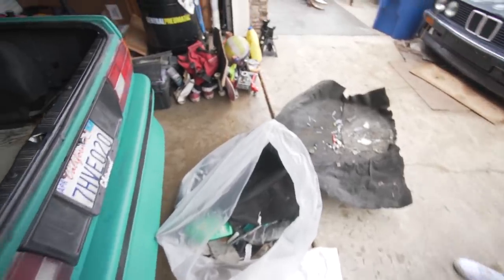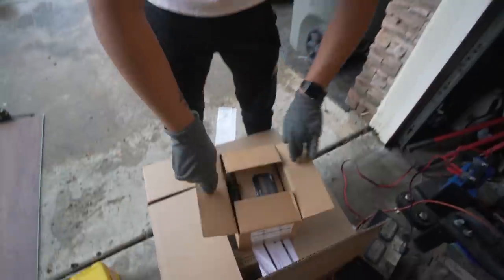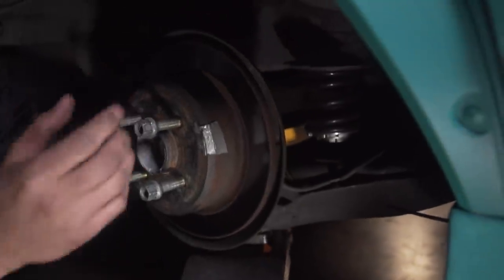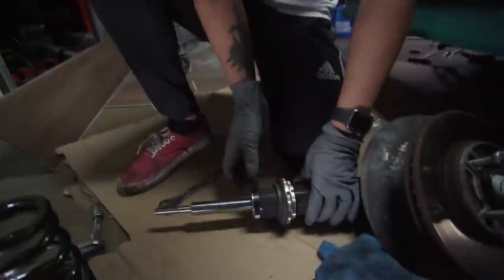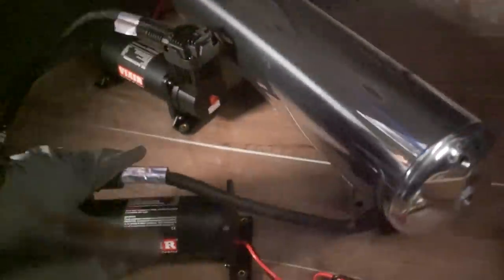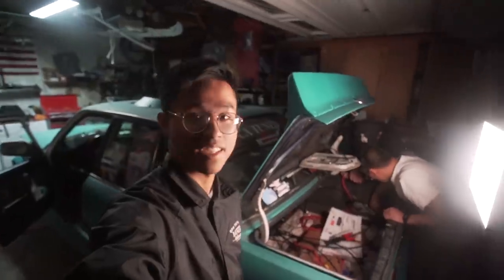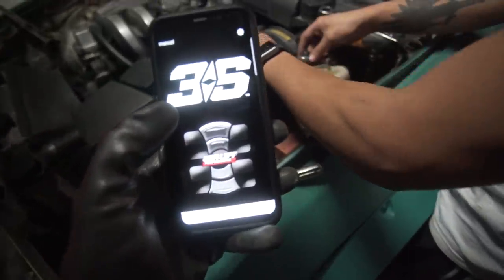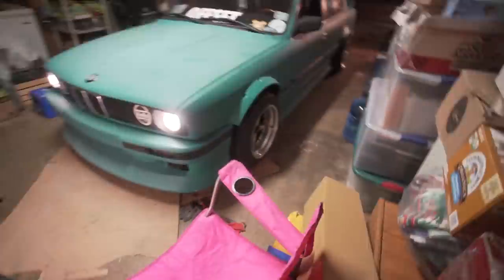How to Install Air Suspension on Your E30 | E30 BAG INSTALL!!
In this episode we convert @rk.tan's chalkboard E30 from coilovers to bags!

This install took us a day to finish and can be done with a fairly basic set tools at home. If you can install coilovers on your car, then you can definitely install bags on your car!

This tutorial also applies to most other cars as well :]

LINK TO THE BAG CONVERSION KIT USED IN THE VIDEO! -

Air Management can be purchased from many different places but this is where he got his -